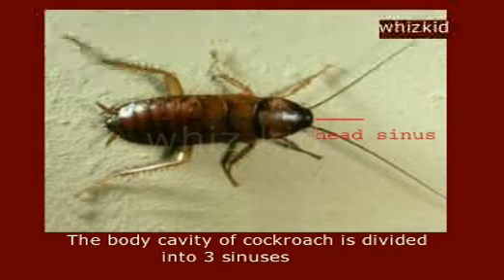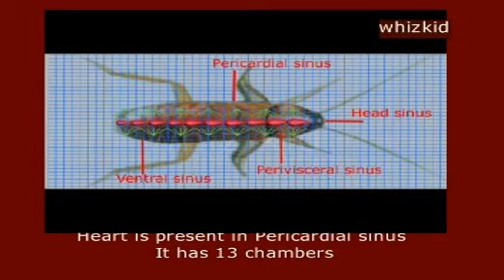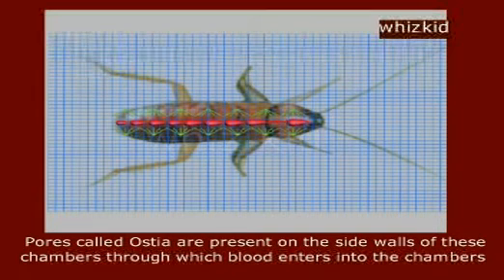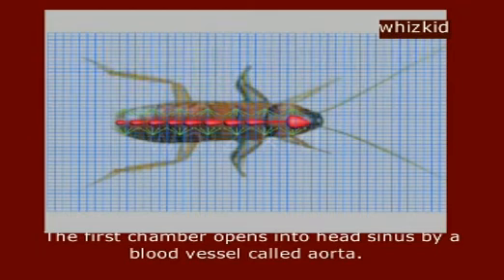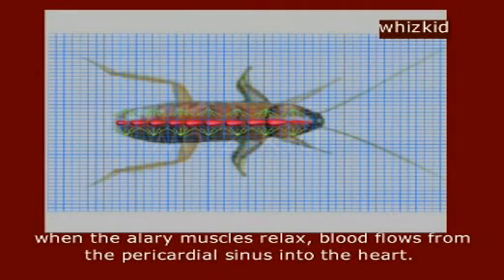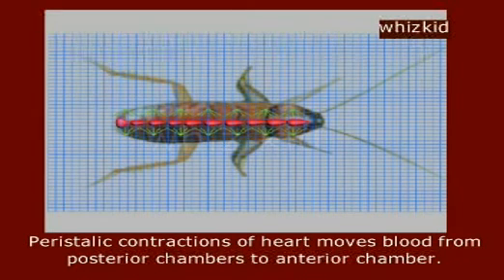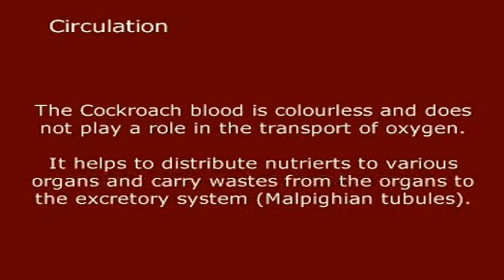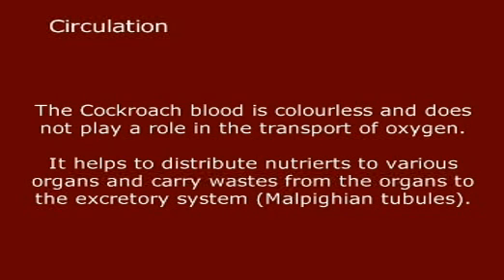Cockroach-Transport system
Cockroach-Transport system , Xth Biology